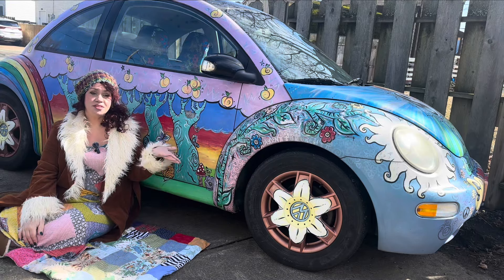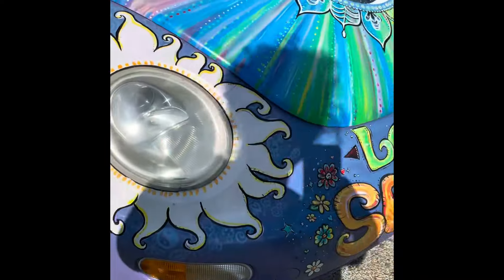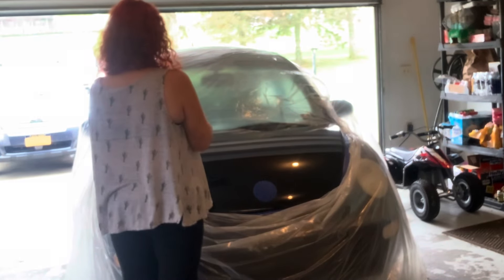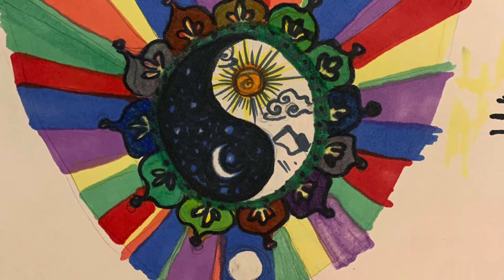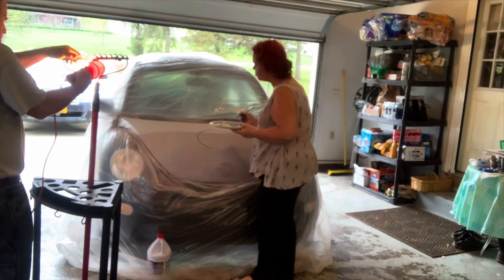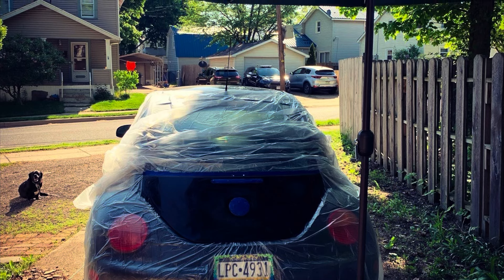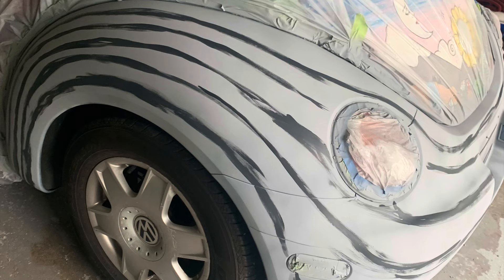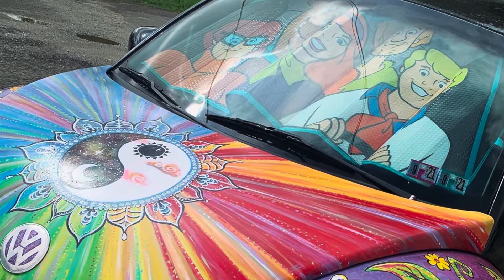How I painted my VW beetle! What products I used & tips on how to hand paint an art car!✌️💜🚗💨